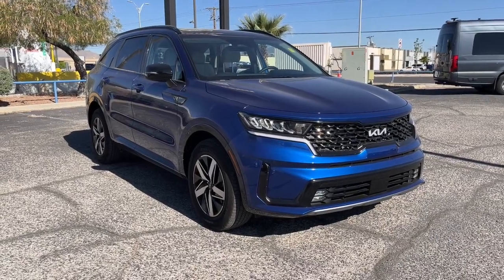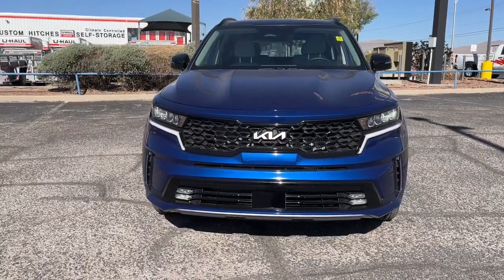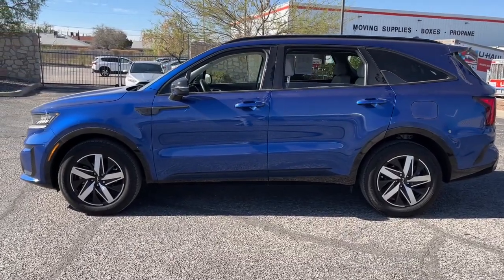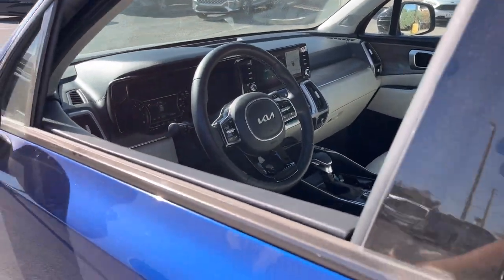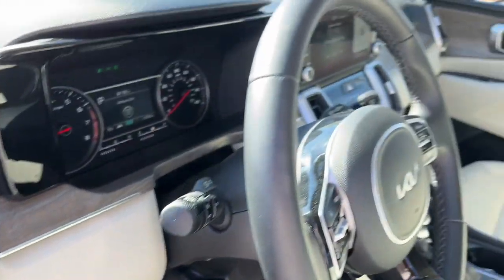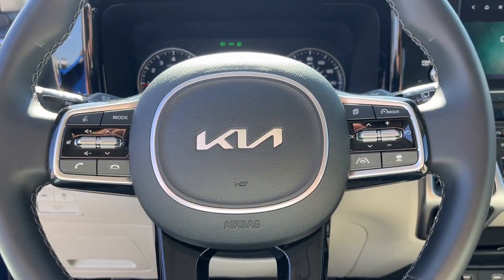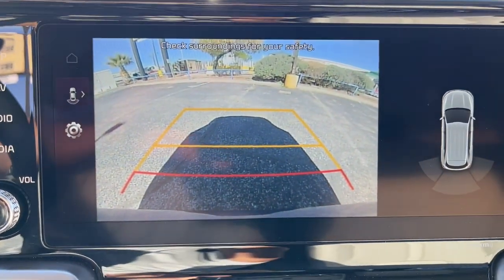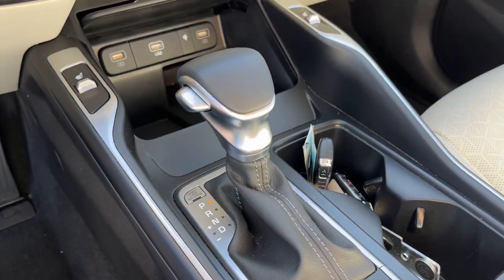2023 Kia Sorento El Paso, Las Cruces, Alamogordo, Ruidoso, Carlsbad RH022524A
Sapphire Blue Used 2023 Kia Sorento EX available in El Paso, Texas at Hyundai of El Paso. Servicing the Las Cruces, Alamogordo, Ruidoso, Carlsbad, TX area.

2023 Kia Sorento EX Sapphire Blue 2.5L I4 DGI Turbocharged DOHC 16V LEV3-ULEV70 281hp 8-Speed DCT FWD Navigation Bluetooth Backup Camera Apple Carplay/Android Auto 6 Speakers AM/FM radio: SiriusXM Apple CarPlay & Android Auto Automatic temperature control Emergency communication system Exterior Parking Camera Rear Front dual zone A/C Front fog lights Heated Front Bucket Seats Leather Shift Knob Leather steering wheel LED Interior Lighting Navigation System Panoramic Power Sunroof w/Power Sunshade Panoramic Sunroof Package Power driver seat Power Liftgate Power passenger seat Rear air conditioning Remote keyless entry Speed control Steering wheel mounted audio controls SynTex Artificial Leather Seat Trim Telescoping steering wheel Tilt steering wheel Wheels: 7.5J x 18 Machine-Finished Alloy. CARFAX One-Owner. 22/29 City/Highway MPG